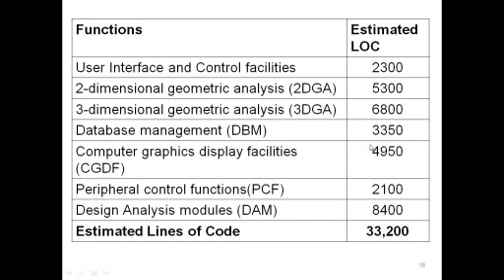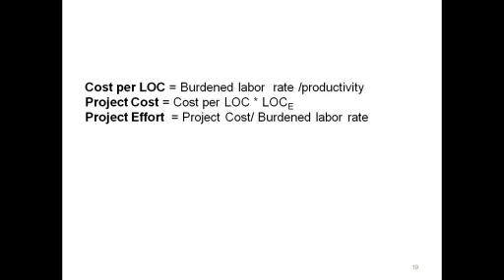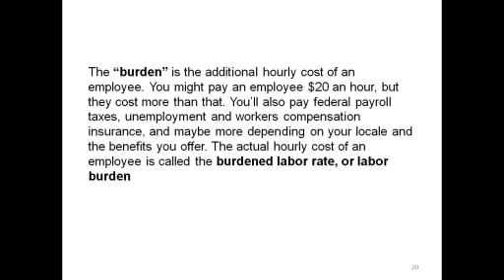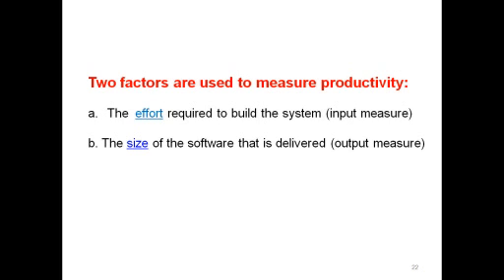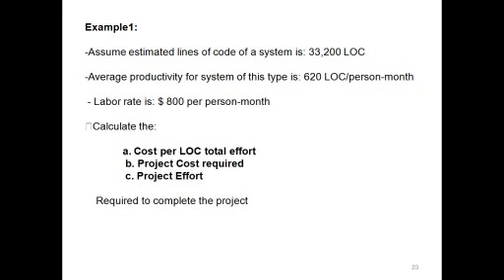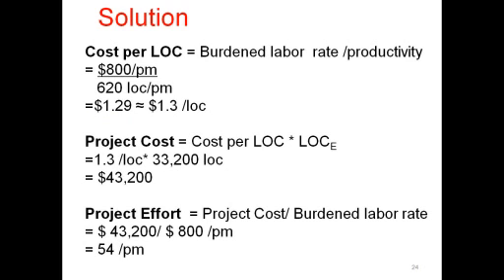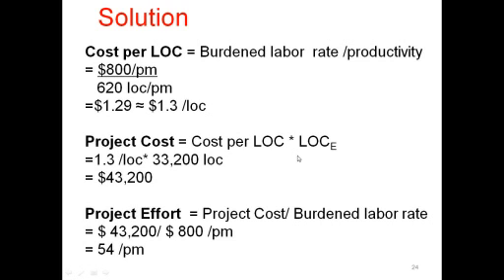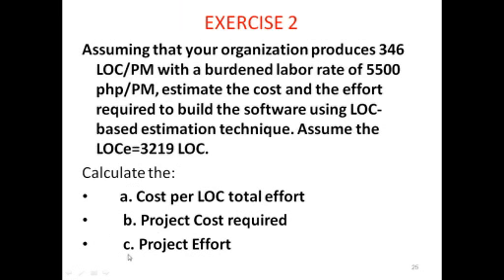SOFTWARE METRICS | LINES OF CODES | Tutorial